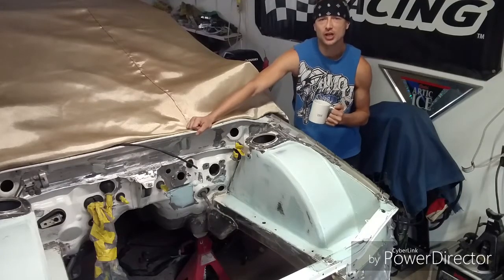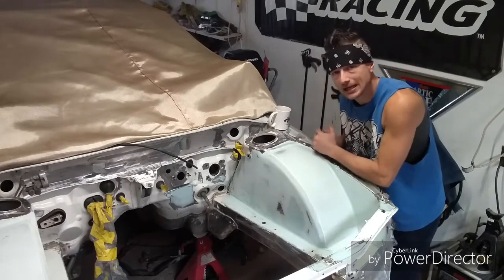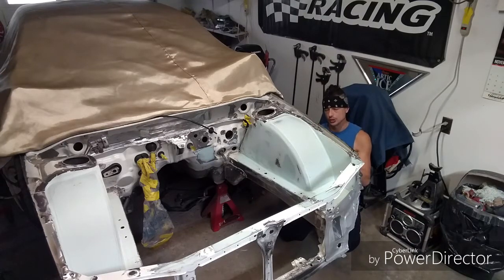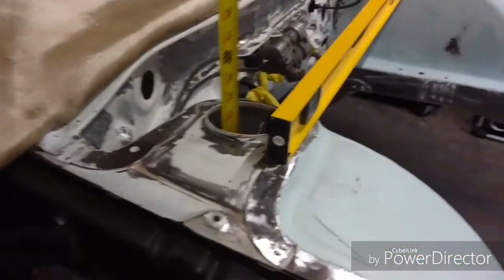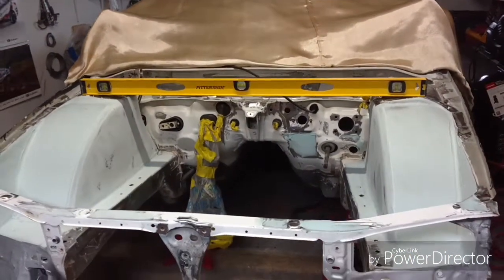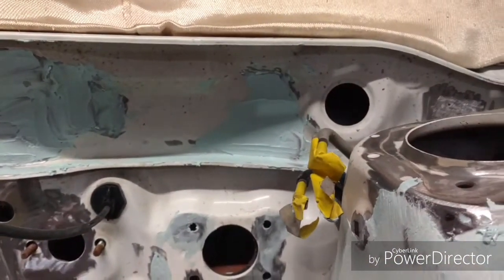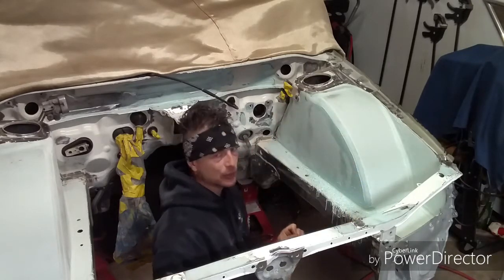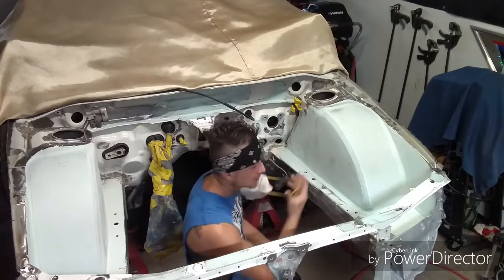Subaru Build (Part 12) * Prepping GC8 For Epoxy Primer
Prepping Engine Bay For Epoxy Primer
"HATER'S EDITION" ...WATCH!!!